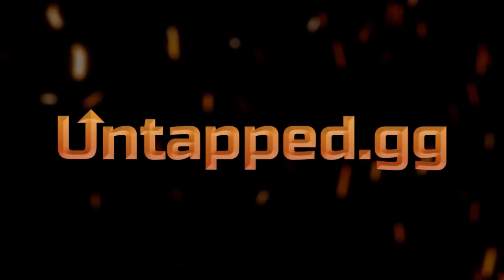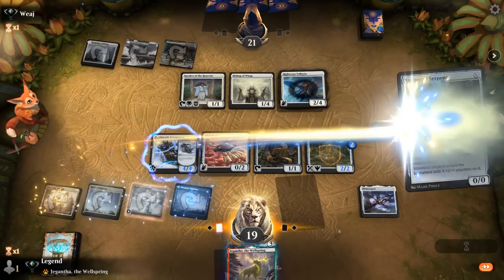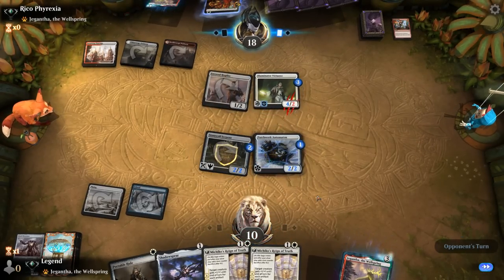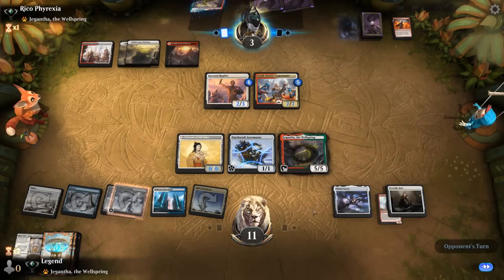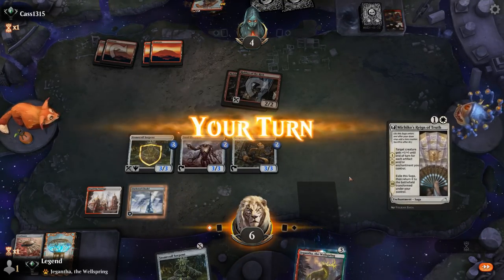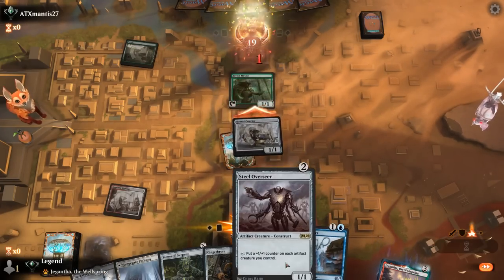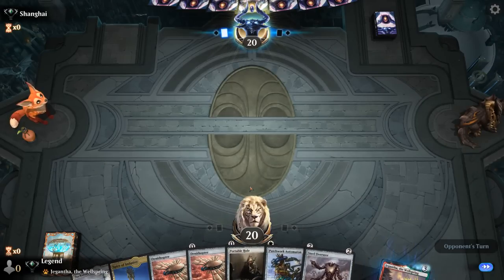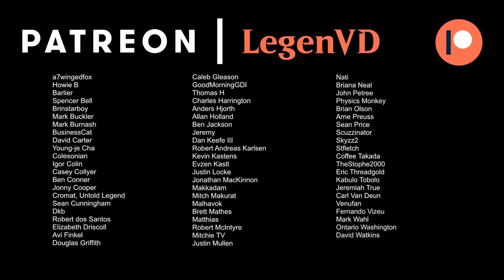All In Artifacts - Explorer - Ranked - MTG Arena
Magic: The Gathering Arena deck tech & gameplay with a white/blue/red or Jeskai artifact aggro deck, featuring Michiko's Reign of Truth, Ensoul Artifact and Darksteel Citadel in Explorer.

00:00 - Deck Tech
03:49 - Match 1
09:42 - Match 2
21:05 - Match 3
24:34 - Match 4
30:01 - Match 5
34:39 - Match 6
38:02 - Match 7
40:16 - Match 8